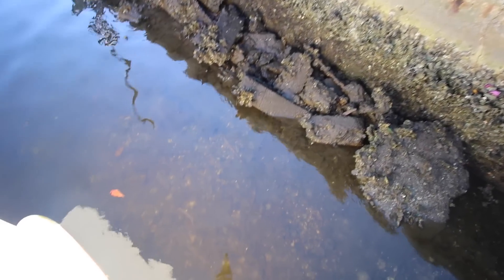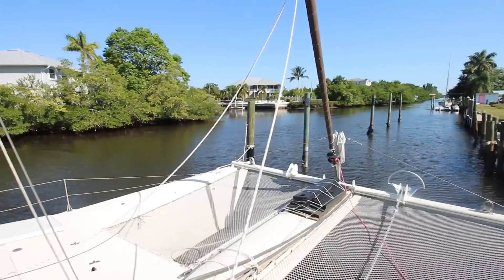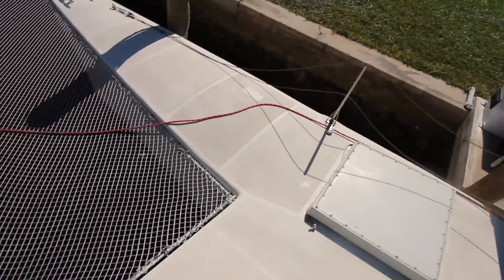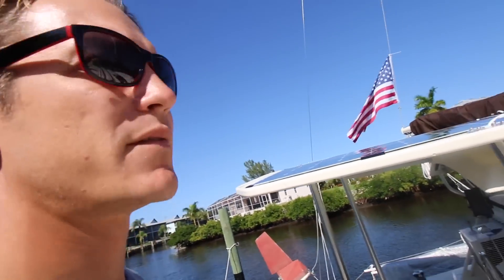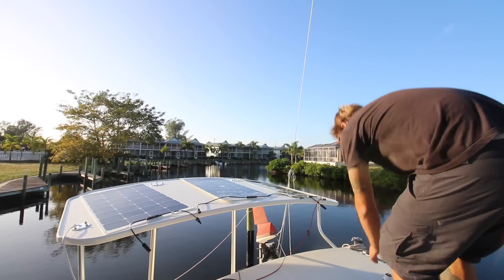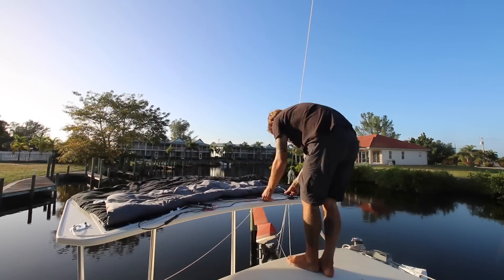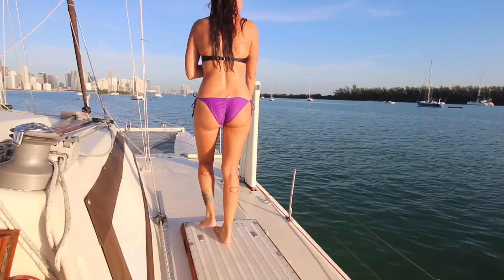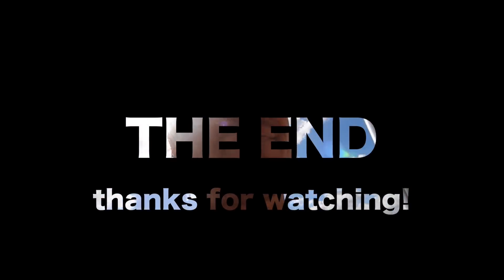Solo sailing to the keys & the 6 minute refit | Sailing Zingaro Ep-1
Finally done with the first episode! Super exited to share this. Flew from Hawaii to Ft Myers, Florida to look at a catamaran, and ended up living there for 2 months while refitting and getting her ready for sea.

It was tough, and a great learning experience. I've video-documented much of the process, and will be putting out detailed how-to videos, maybe they will help someone in their journey.

On my way to Cuba the autopilot went out, and my Macbook screen broke! SO I decided to sail to Miami to go to the Apple store, visit a few friends, and spearfish everyday while the autopilot was being serviced by Raymarine.